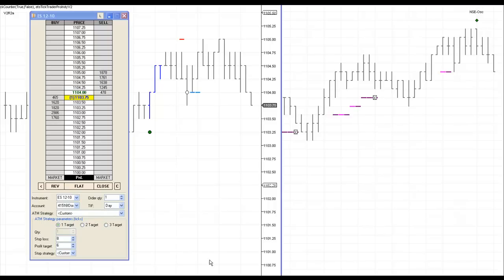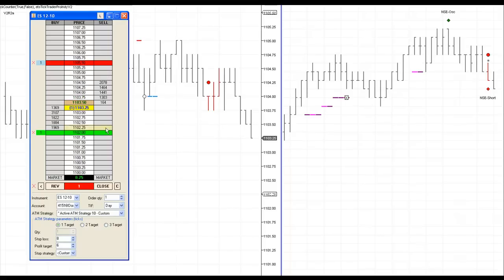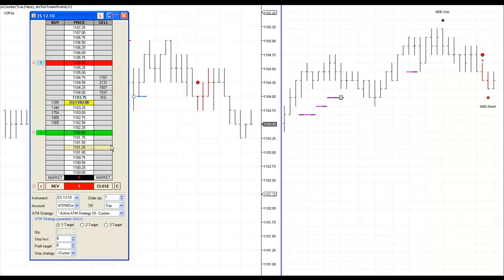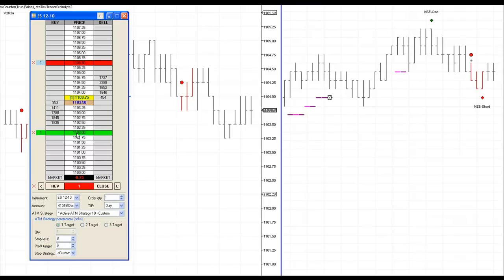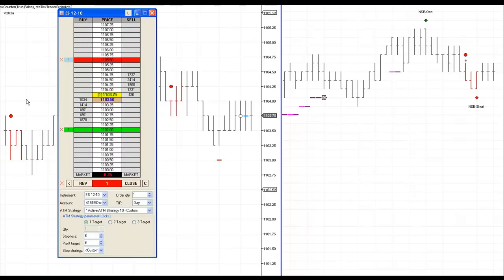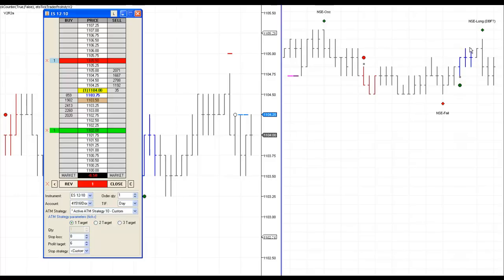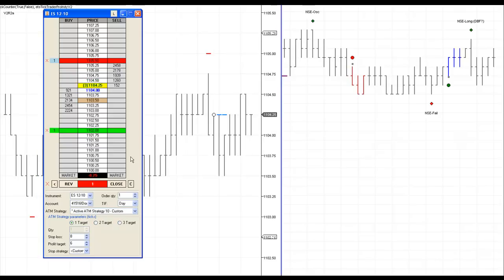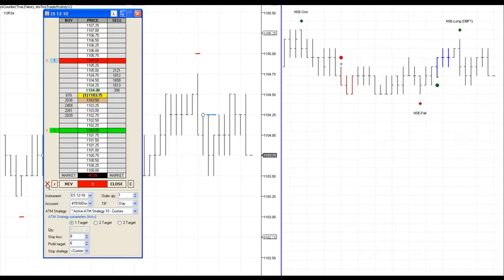Day Trading School's: Life Of A Day Trader - Revisited Part 5 of 6